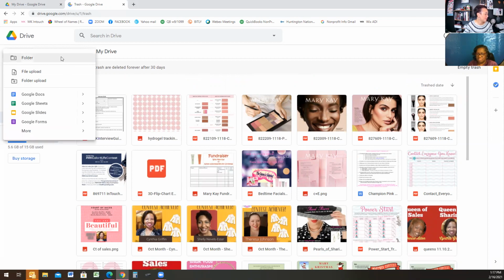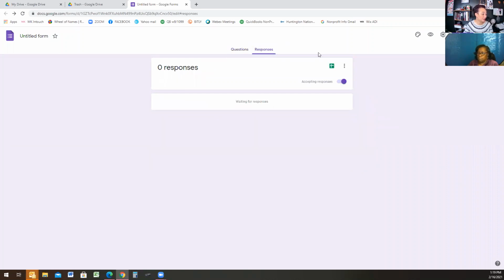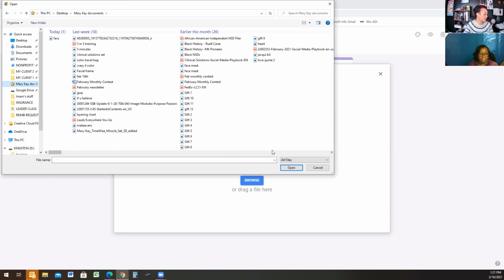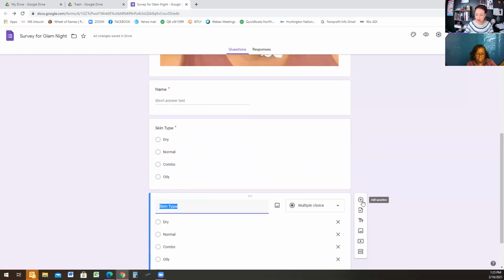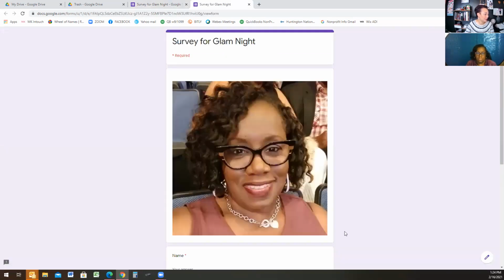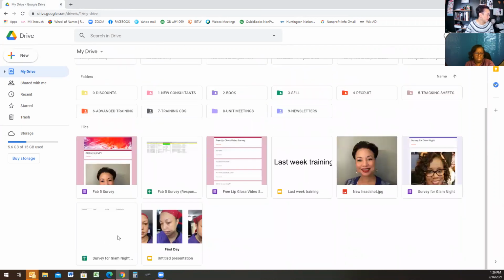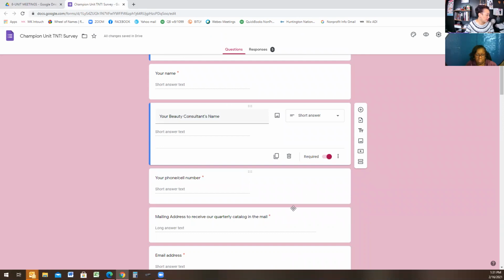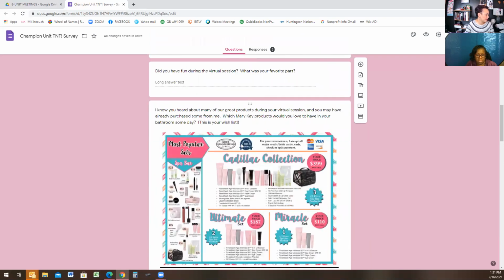How to create a Google Survey?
Want to create surveys for your facials and interviews?  Check out this instructional video.